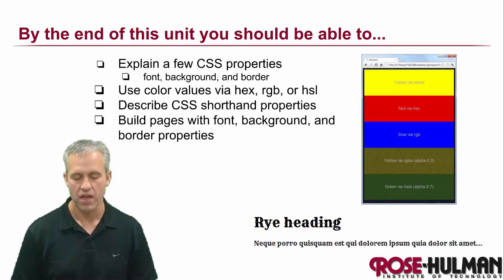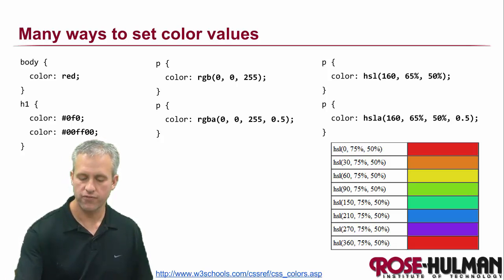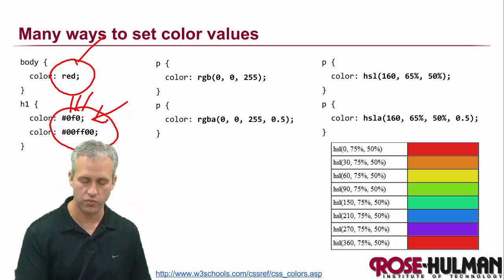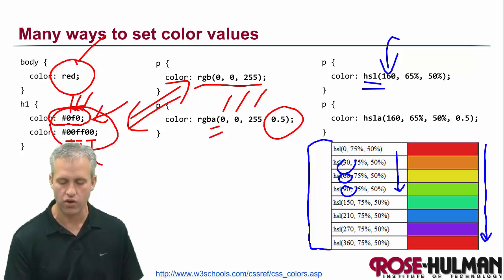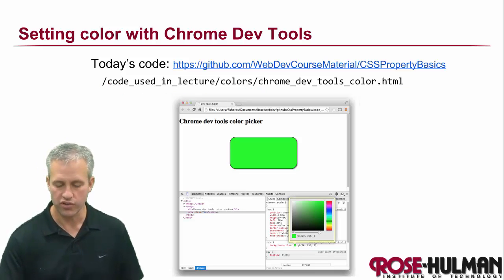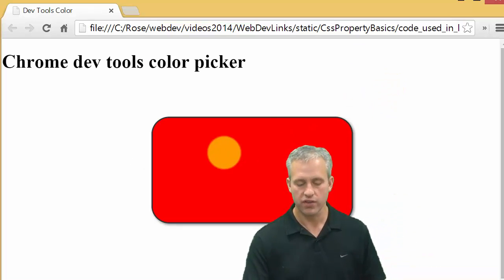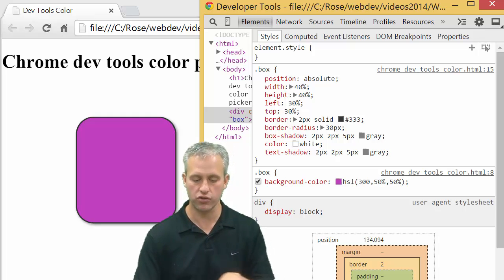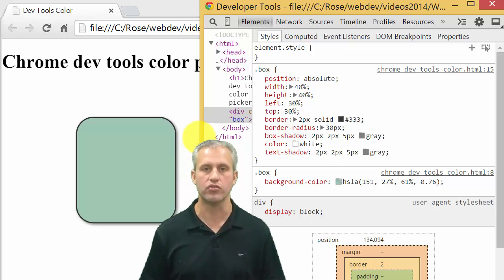CSS Property Basics Overview and Color Values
Starting to learn about a few basic CSS Properties in the course.  Decided to talk about color values first.